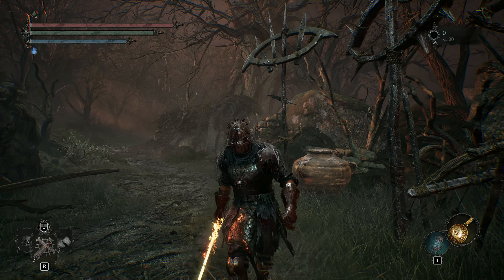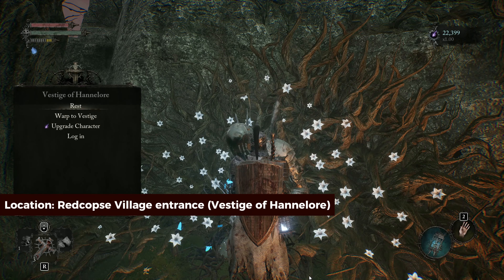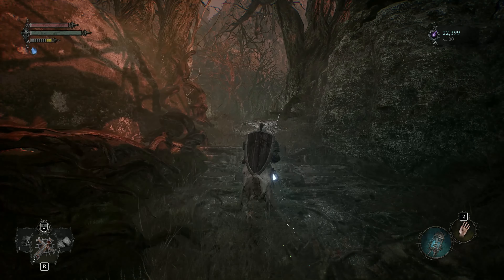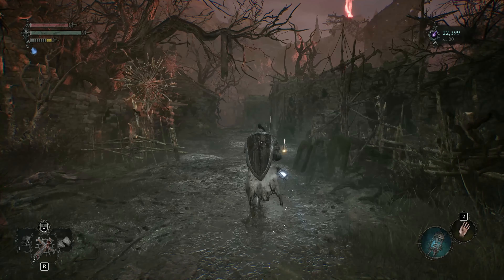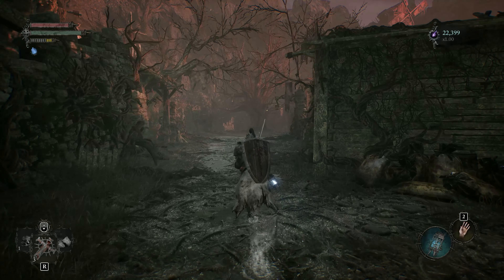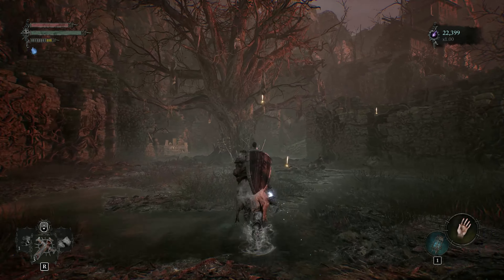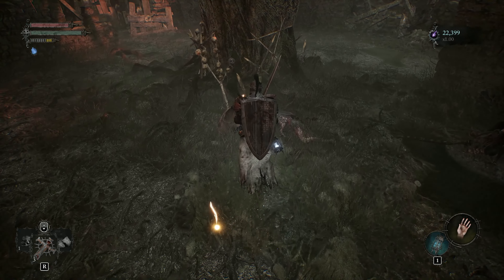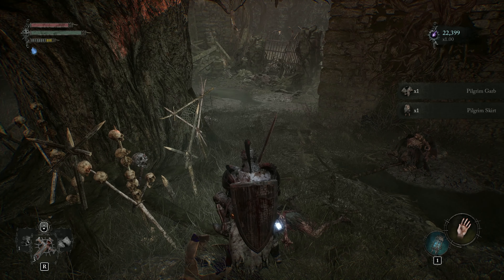Pilgrim Garb & Pilgrim Skirt Location - Lords of the Fallen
In this video, you'll learn the location of Pilgrim Garb & Pilgrim Skirt in Lords of the Fallen.